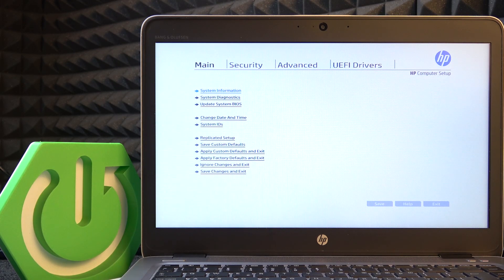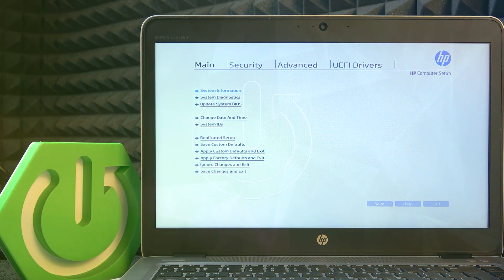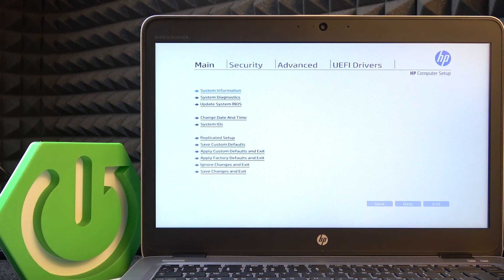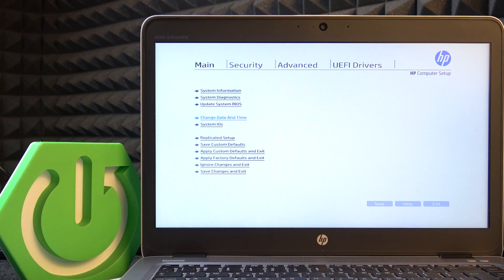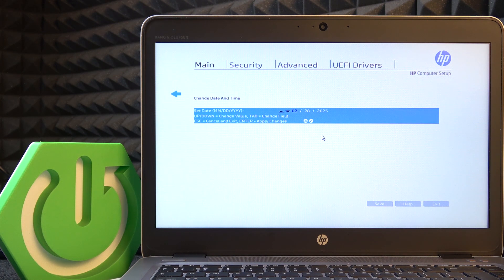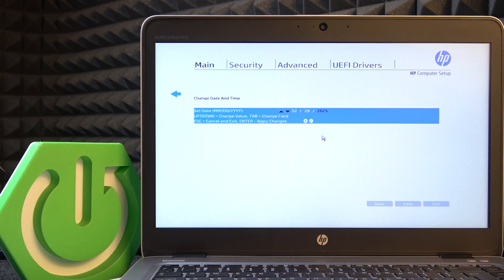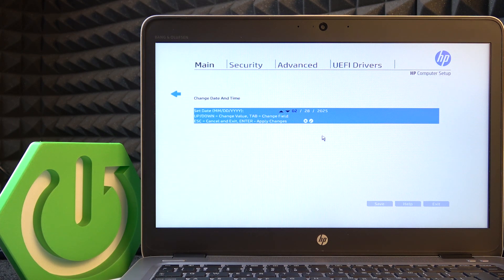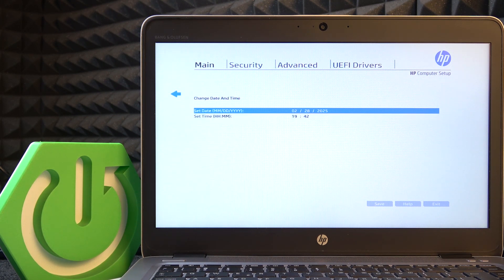How to Change Date and Time in BIOS on HP EliteBook 840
Learn how to change the date and time in the BIOS on your HP EliteBook 840 with this step-by-step guide. Adjusting the date and time in BIOS can help resolve issues with incorrect system time or improve system performance. Follow these simple steps to access the BIOS and update your settings.

How to access BIOS settings on HP EliteBook 840?
How to adjust system time in BIOS on HP EliteBook 840?